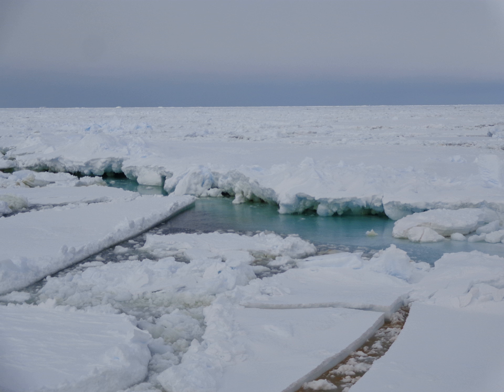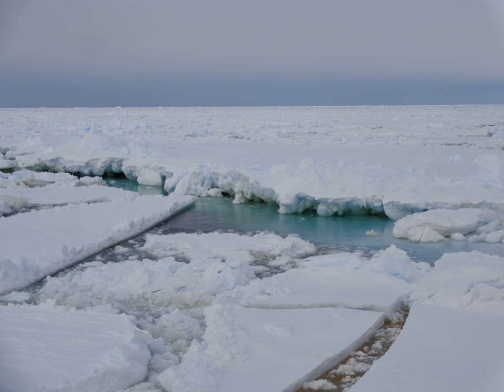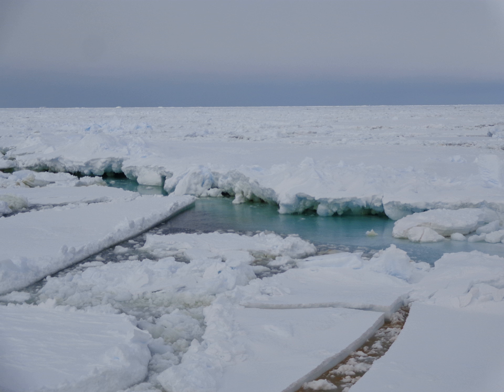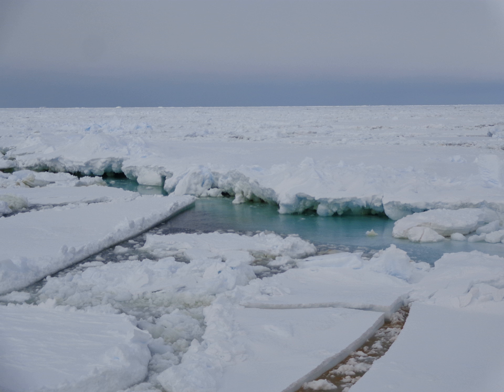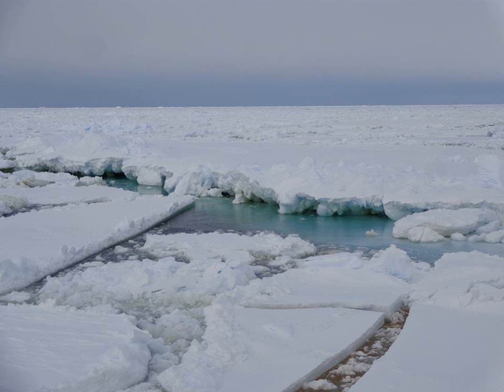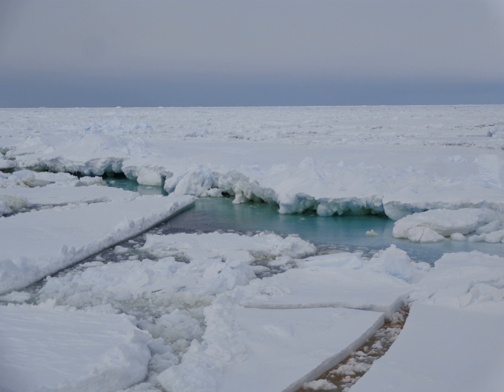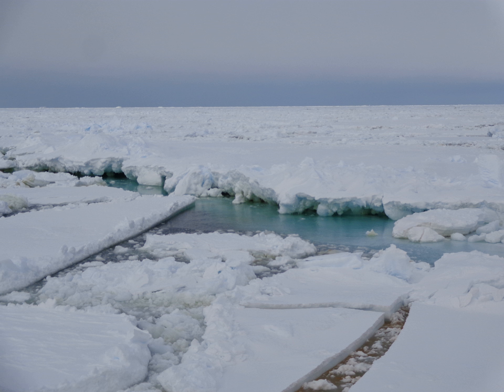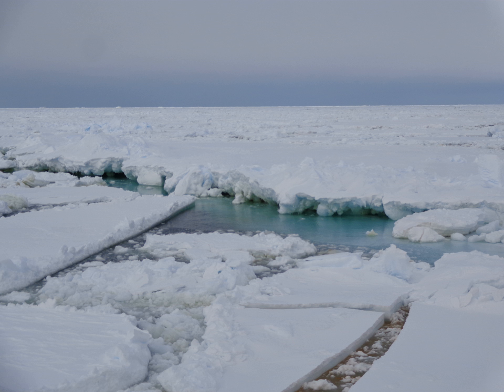Ross Sea | Wikipedia audio article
This is an audio version of the Wikipedia Article:
Ross Sea

SUMMARY
The Ross Sea is a deep bay of the Southern Ocean in Antarctica, between Victoria Land and Marie Byrd Land and within the Ross Embayment, and is the southernmost sea on Earth. It derives its name from the British explorer James Ross who visited this area in 1841. To the west of the sea lies Ross Island and Victoria Land, to the east Roosevelt Island and Edward VII Peninsula in Marie Byrd Land, while the southernmost part is covered by the Ross Ice Shelf, and is about 200 miles (320 km) from the South Pole. Its boundaries and area have been defined by the New Zealand National Institute of Water and Atmospheric Research as having an area of 637,000 square kilometres (246,000 sq mi).The circulation of the Ross Sea is dominated by a wind-driven ocean gyre and the flow is strongly influenced by three submarine ridges that run from southwest to northeast. The circumpolar deep water current is a relatively warm, salty and nutrient-rich water mass that flows onto the continental shelf at certain locations. The Ross Sea is covered with ice for most of the year.
The nutrient-laden water supports an abundance of plankton and this encourages a rich marine fauna. At least ten mammal species, six bird species and 95 fish species are found here, as well as many invertebrates, and the sea remains relatively unaffected by human activities. New Zealand has claimed that the sea comes under their jurisdiction as part of the Ross Dependency. Marine biologists consider the sea to have a high level of biological diversity and it is the site of much scientific research. It is also the focus of some environmentalist groups who have campaigned to have the area proclaimed as a world marine reserve. In 2016 an international agreement established the region as a marine park.